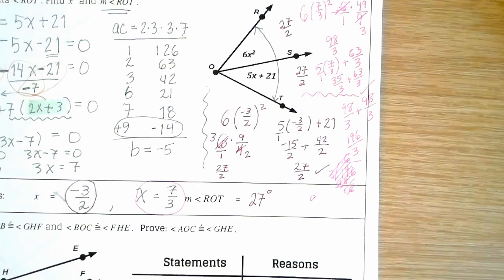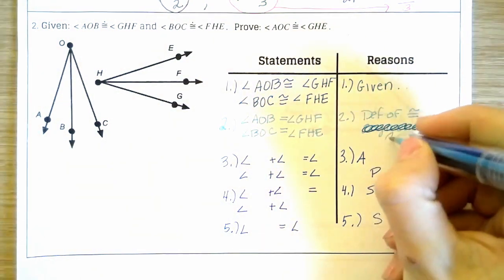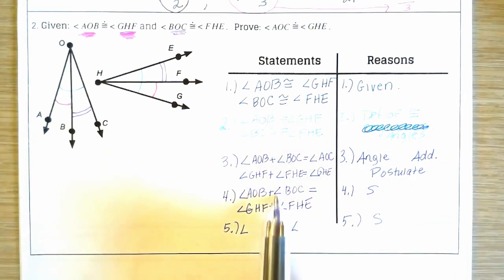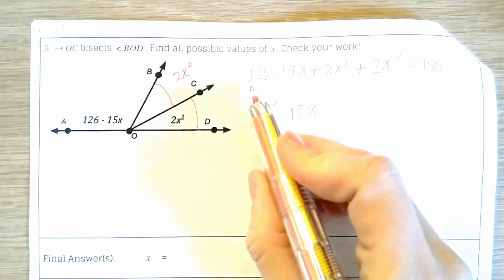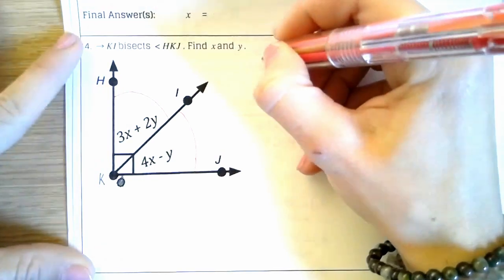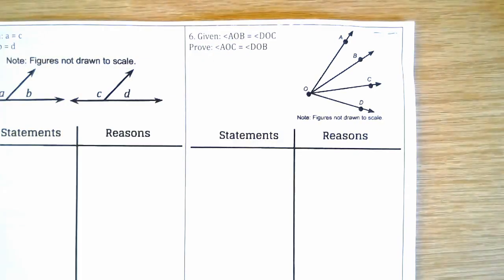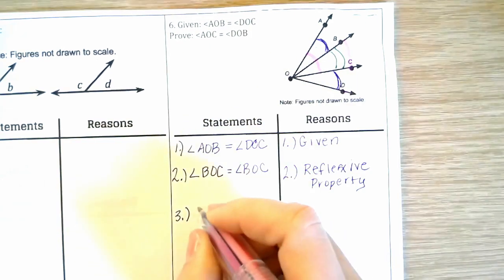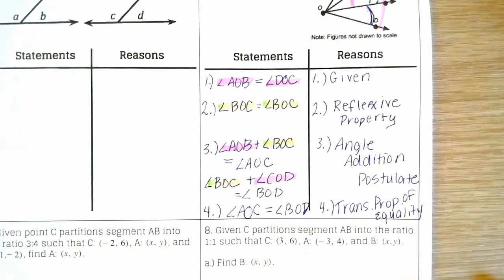Geometry Mixed Review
Here are some examples involving angle proofs and angle solving problems.